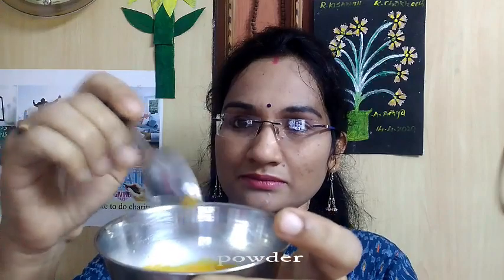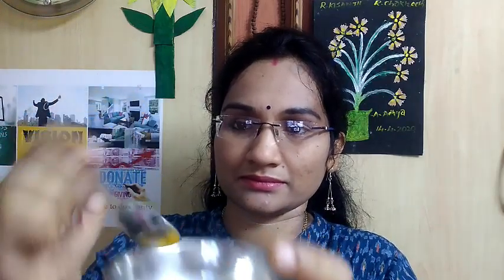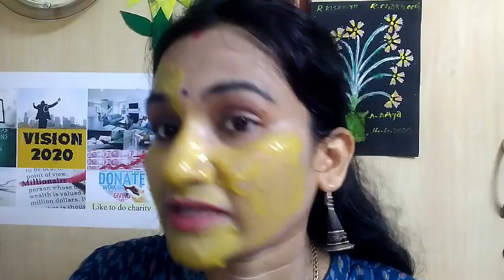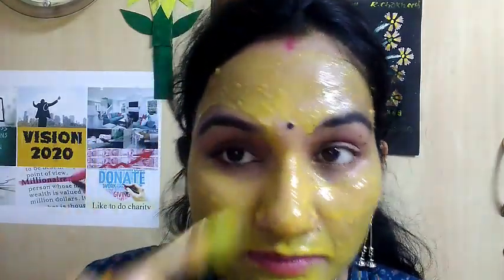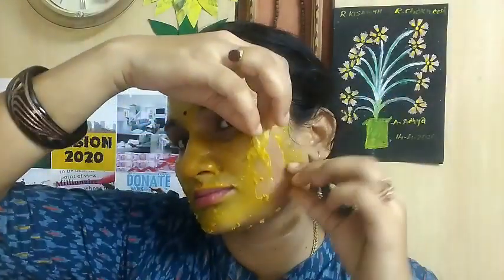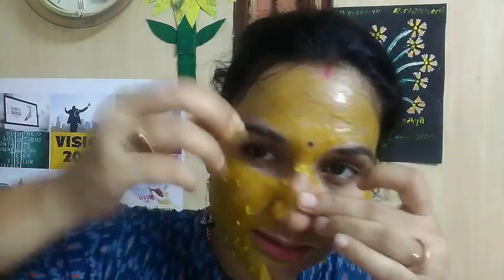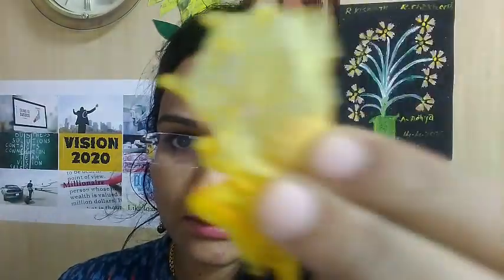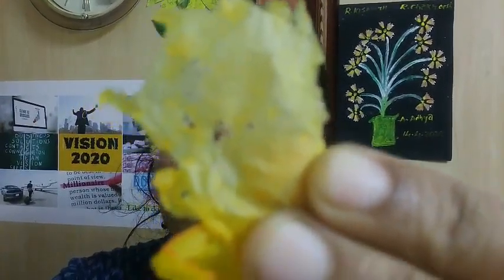facial hair removal DIY in Telugu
natural ingrediants
How to remove facial hair
soft skin